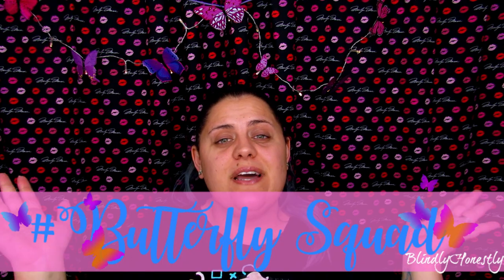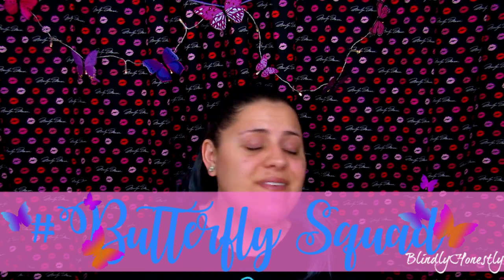Skincare Mondays | Testing out Benzagel Acne Treatment Kit! Week # 1 Update # 1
Happy Skincare Mondays!! Are you guys ready for another new skincare series? This series will be a 4-week review! I will be testing out the Benzagel Acne treatment kit for 4 weeks and will be checking in every week with my thoughts of any changes this set has made on my skin.

This kit includes an Acne wash, an Acne treatment gel, and a Spot-on acne treatment for on the go!

This product was sent to me for free for me to test. That did not change my view on this product in any way. My thoughts and views on this product are my own unbought opinions.

And on Friday nights at 8pm I go live for Beauty Chats with Jen!

Lets Chat!